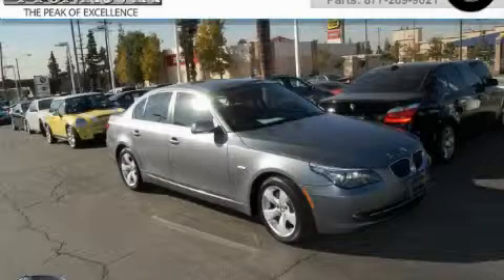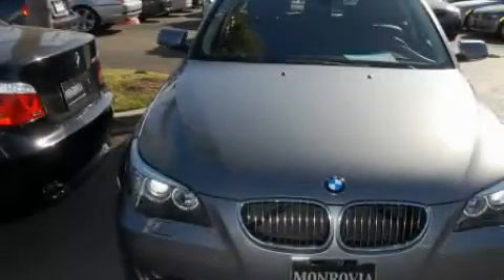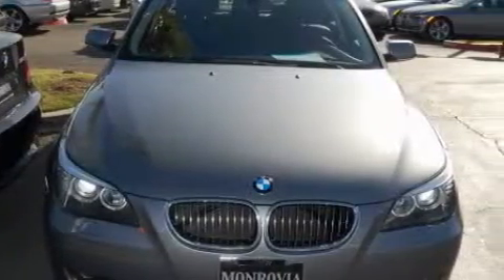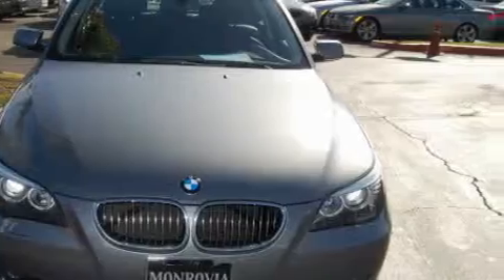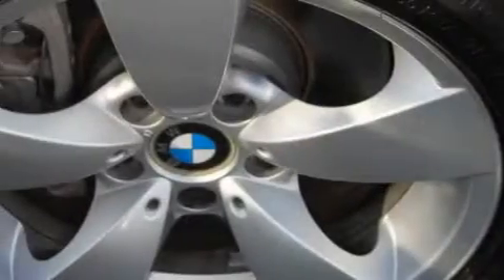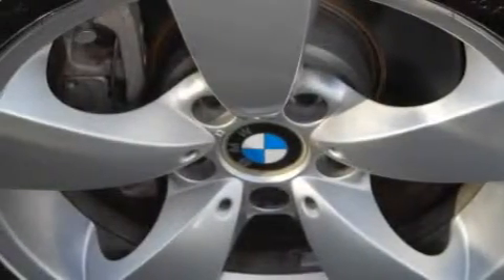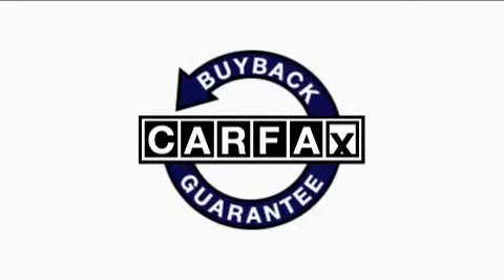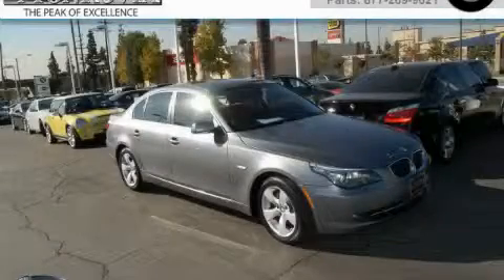Pre-Owned 2008 BMW 528 Monrovia CA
Year: 2008
 Make: BMW
 Model: 528
 Engine: 3.0L I-6cyl
 Trans.: Automatic
 Exterior: Grey
 Miles: 23,324
 Interior: Black

 1425 S. Mountain Ave.